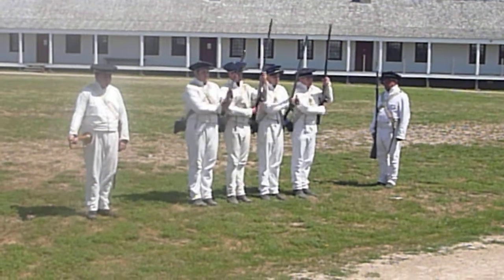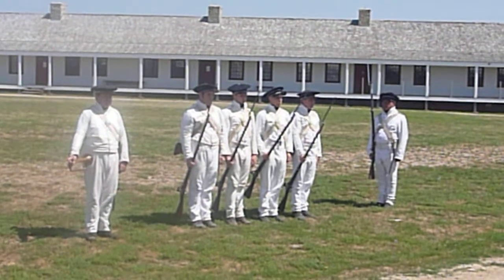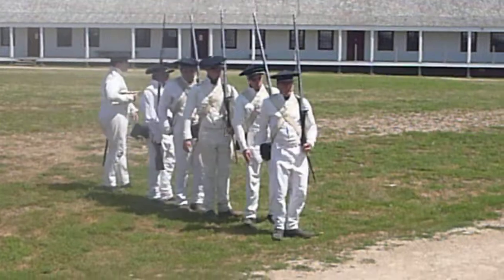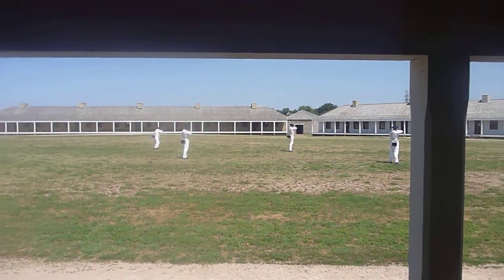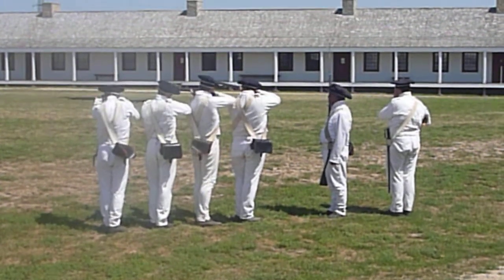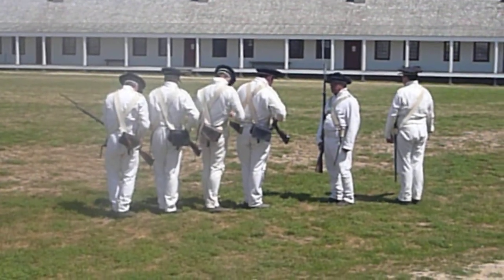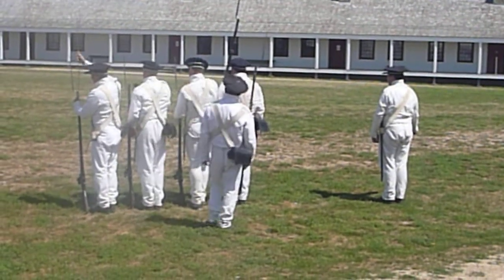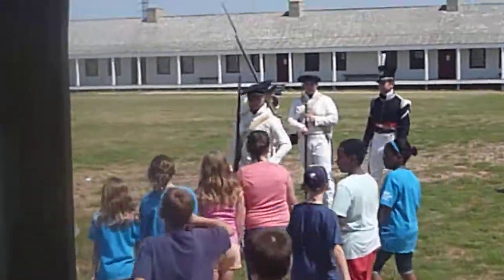Fort Snelling, Minneapolis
Soldier excercise and training demonstration at Fort Snelling, Minneapolis (Minnesota, USA). Summer 2012. Recorded by Evert Mouw.